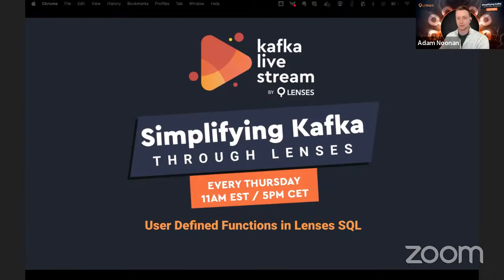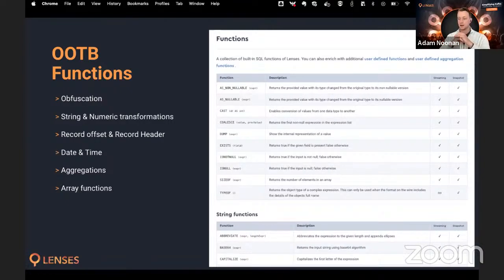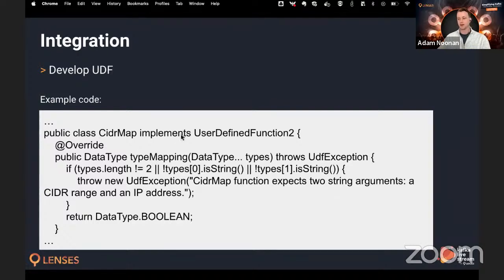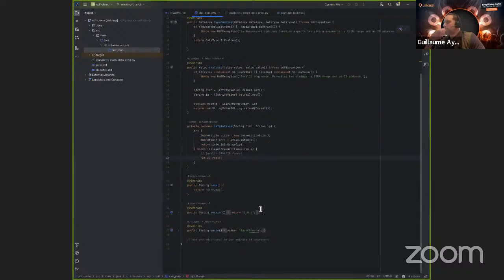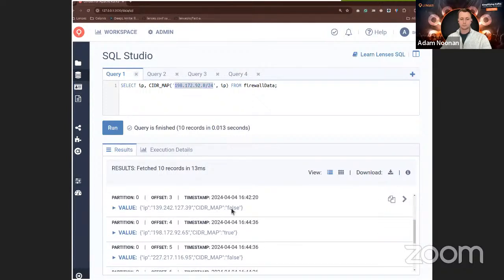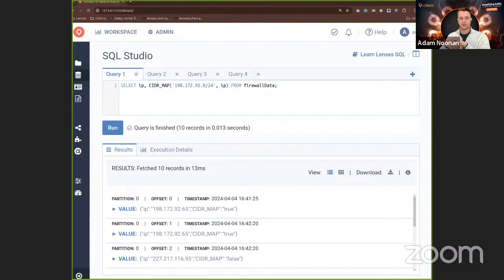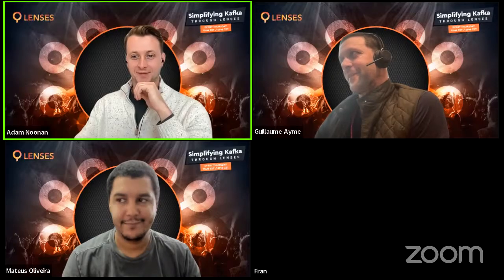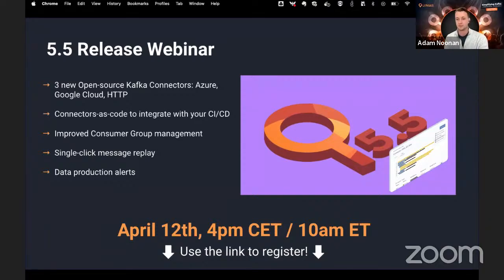Kafka Live Stream by Lenses.io | Custom User Defined Functions in SQL for querying data in Kafka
Lenses sql for kafka comes with 150+ functions for exploring and transforming data in apachekafka. But how can developers apply custom logic?

In this 30-minute session we invite you to:

→ Bring your own custom user-defined functions
→ Learn how to configure your UDF using SQL
→ Expand how you query and process streams